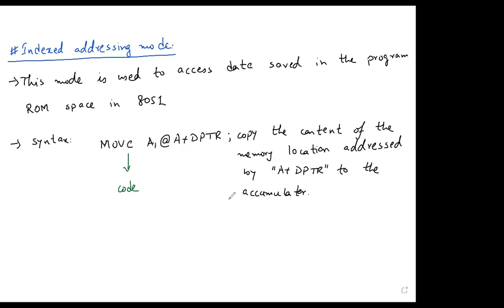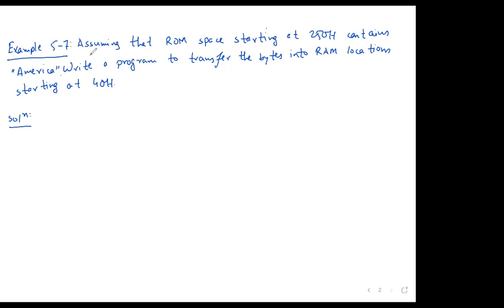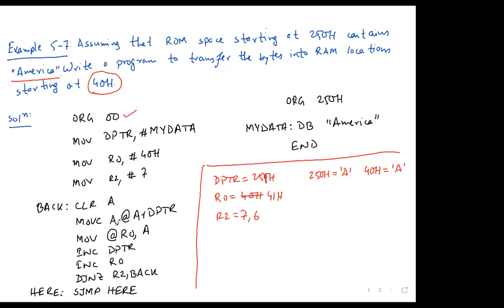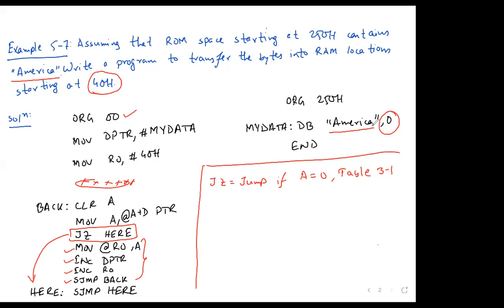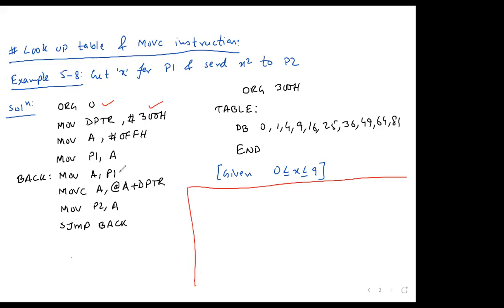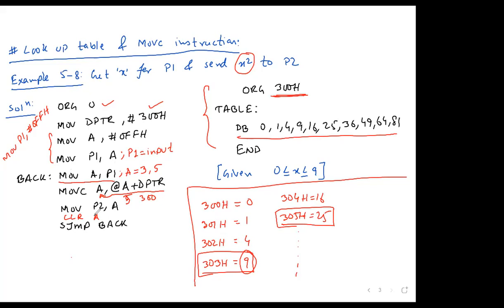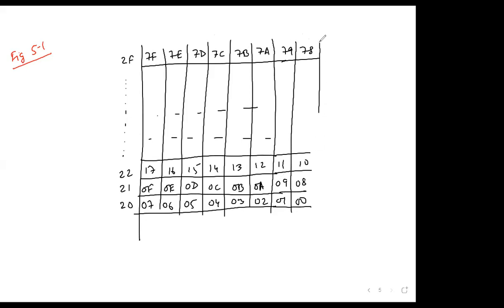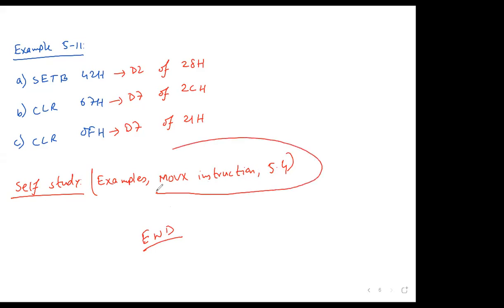L 10 June 03